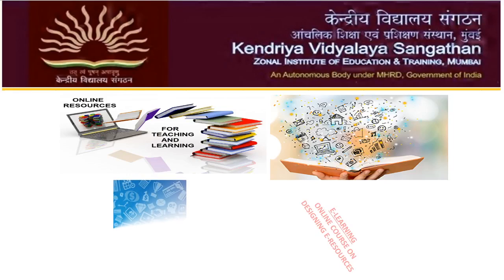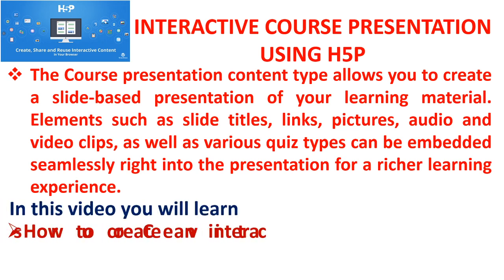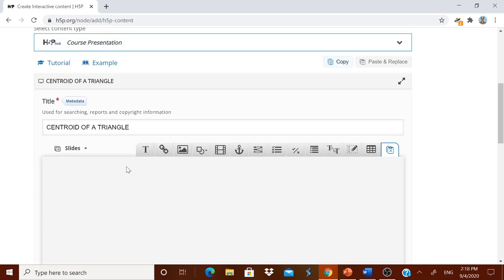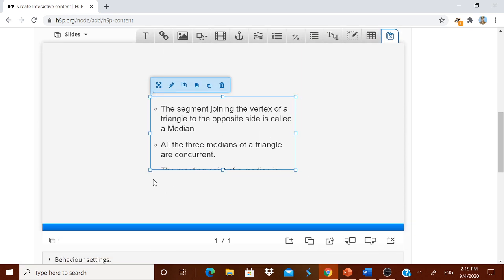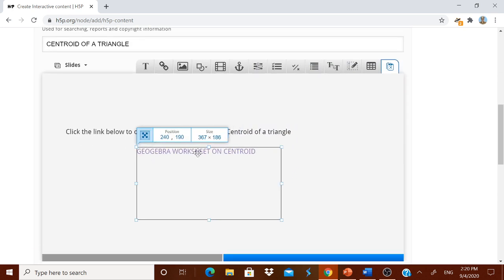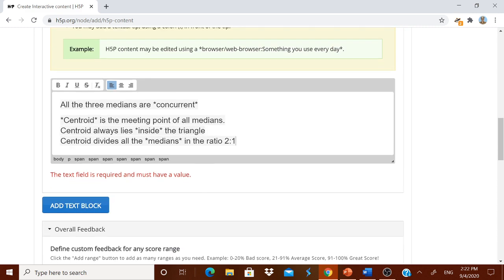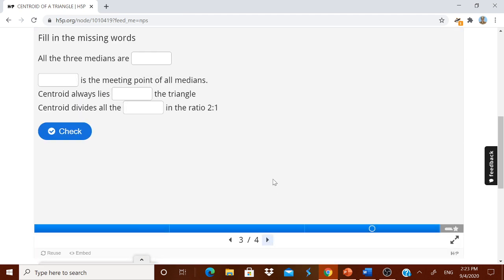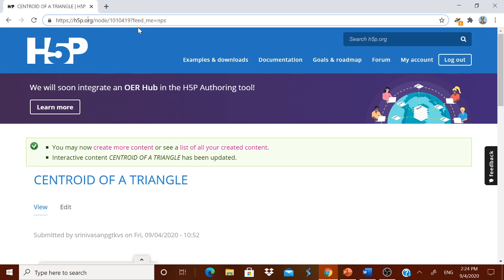Course Presentation using H5P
Online Course on Designing E-Resources by KVS, ZIET, Mumbai
Creating Course Presentation Content at H5P.org